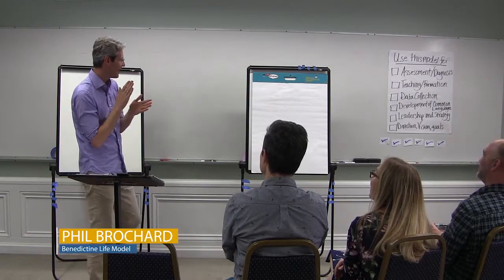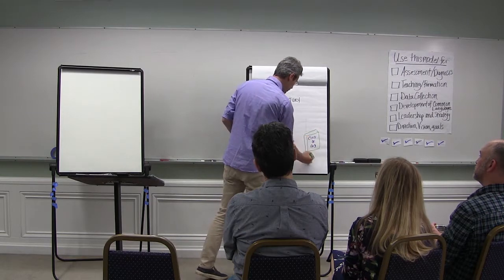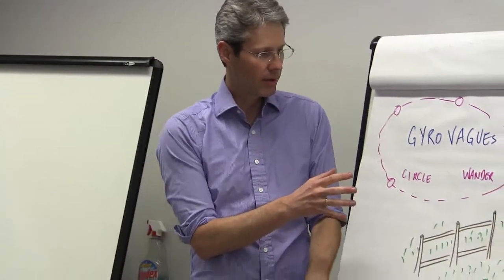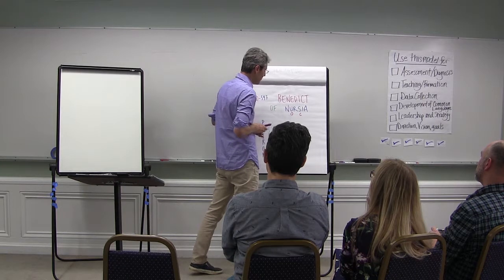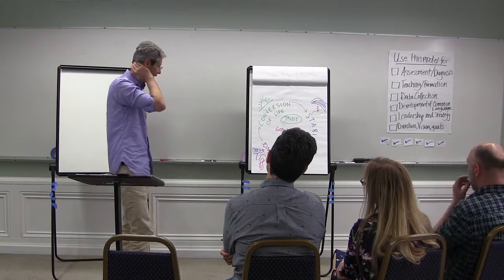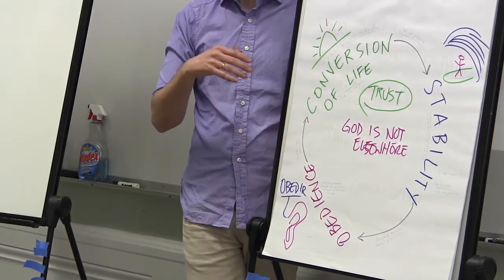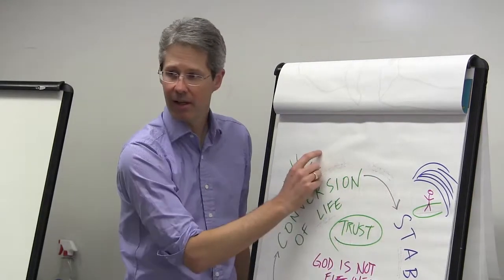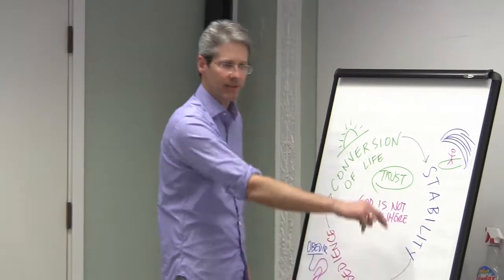The Benedictine Life Model: Stability, Obedience, Conversion of Life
Trainer Phil Brochard teaches us a model with ancient spiritual roots, and many applications for managing change and listening to God in congregational life.